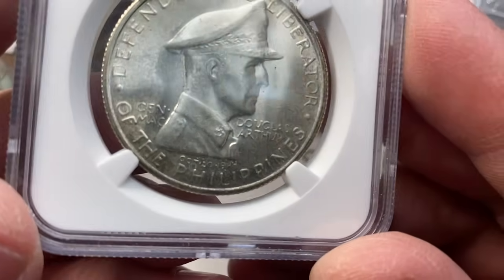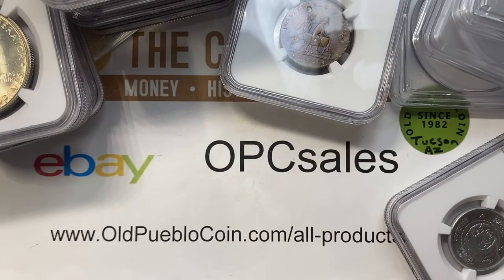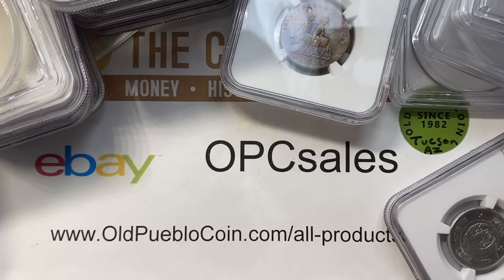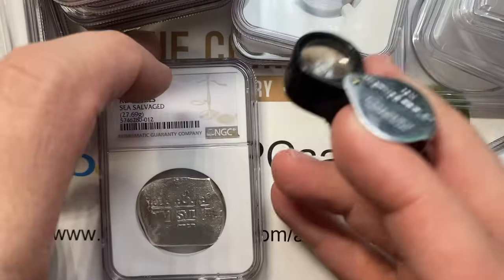USMEX 2023 Coin Show - New Purchases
1970 Timor $2.50:
1899 belt: contact Ben, beg him to sell it to you